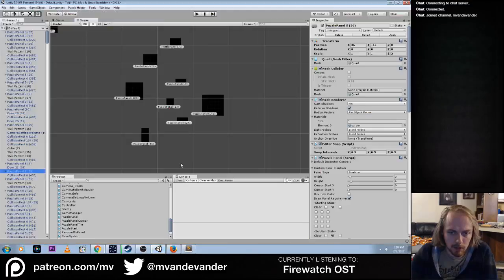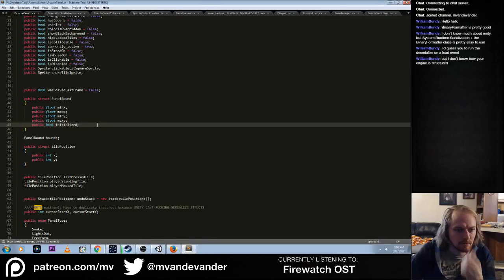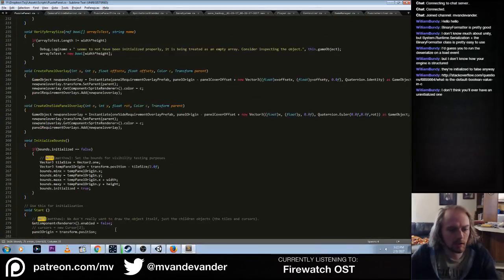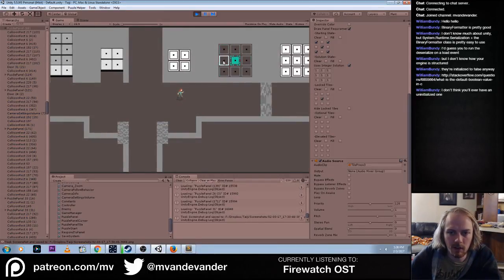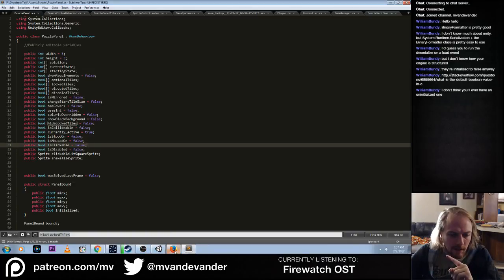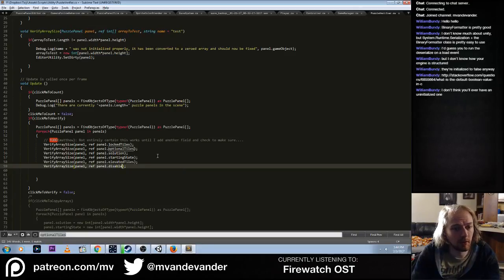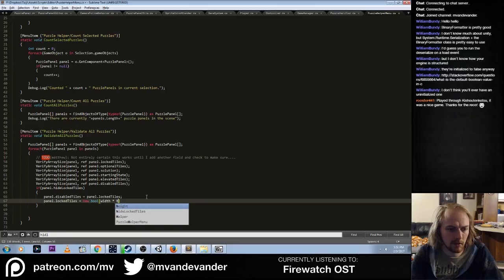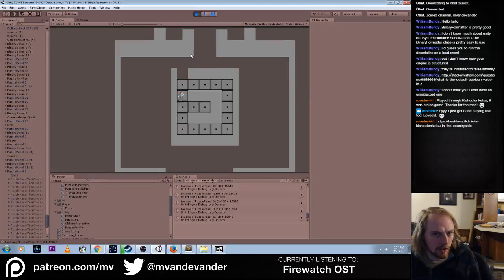Working on Taiji (Script Reloading + Disabled Tiles) Part 1 2/3/2017